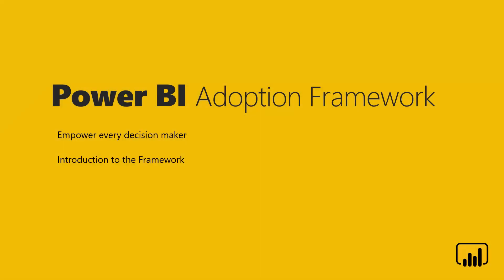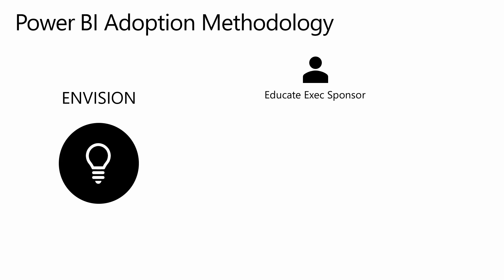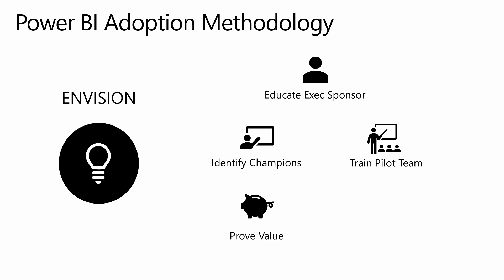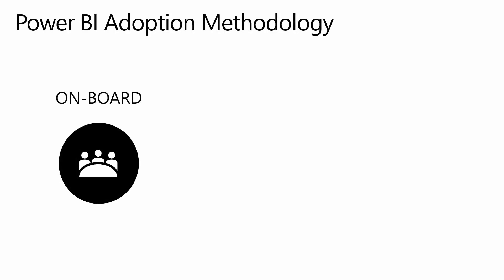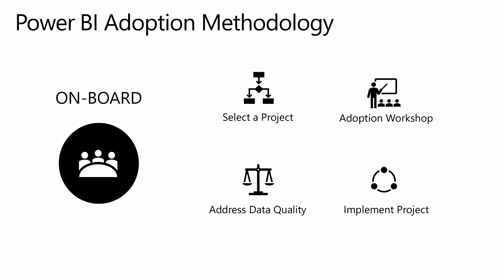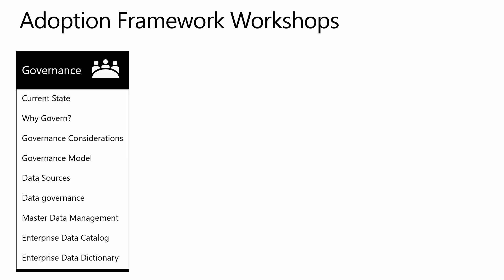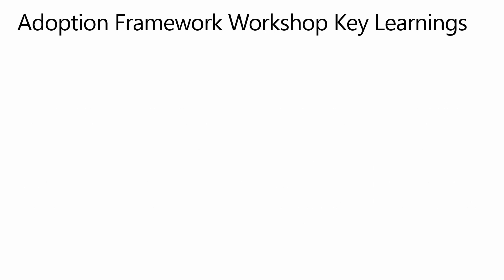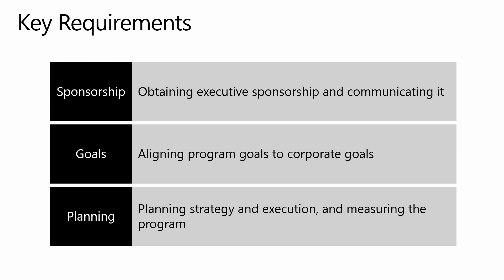Introduction to the framework: Part 2 | Power BI Adoption Framework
This part two video introduces the framework of Power BI adoption and the method for delivering this content in your or your customers organization.

This series provides a structured approach for developing the strategy for Power BI Adoption, Governance, Service Management, Security, Rollout, and Support through a series of workshops.